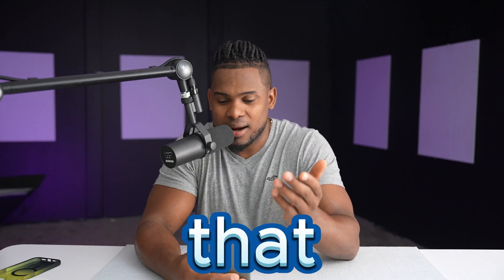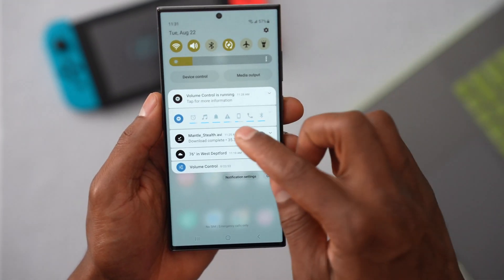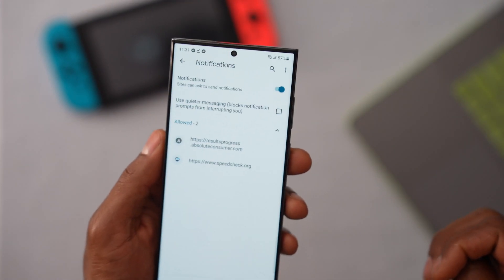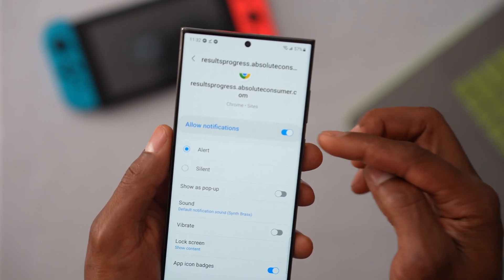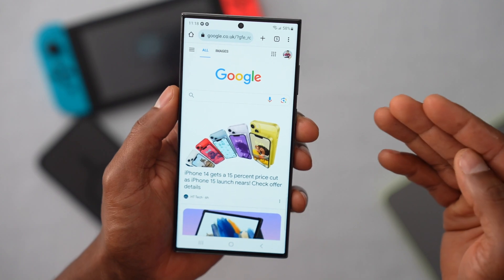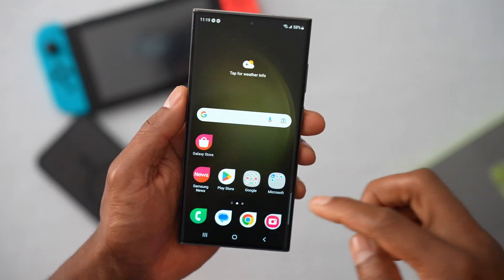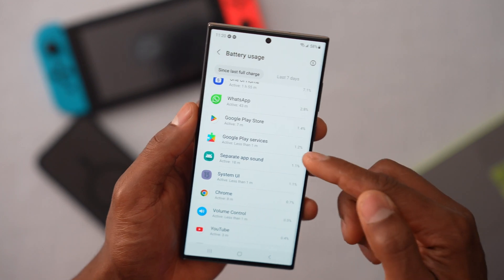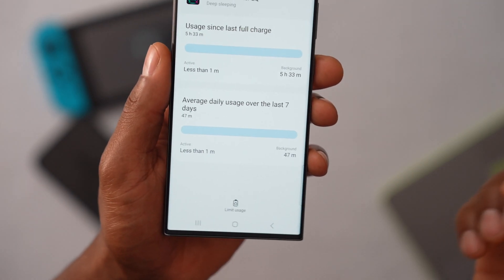How to Block Ads on Android Phones without any App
In this I'm show you how to stop ads popping up on any phone screen.